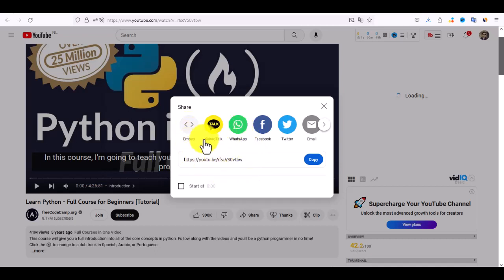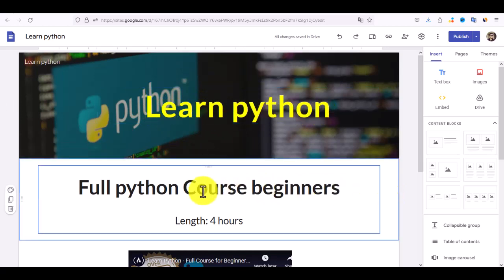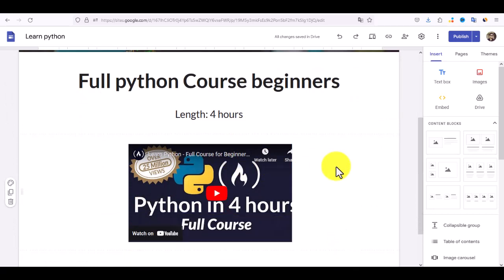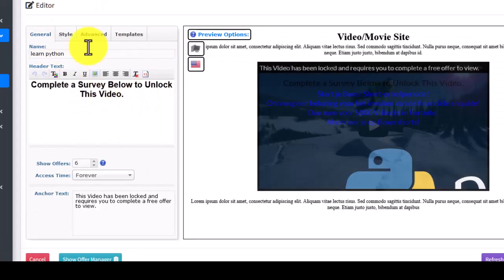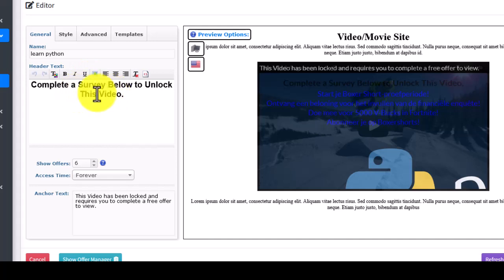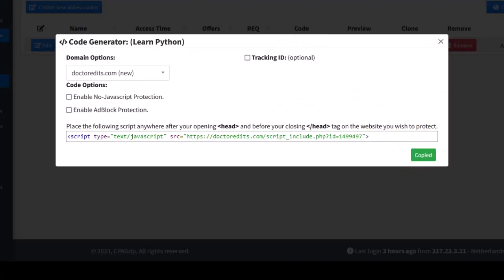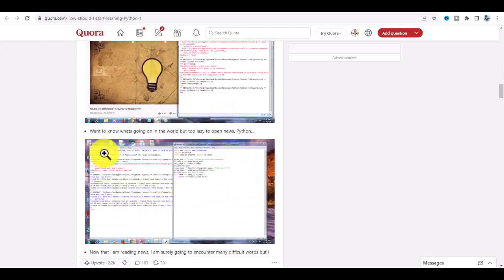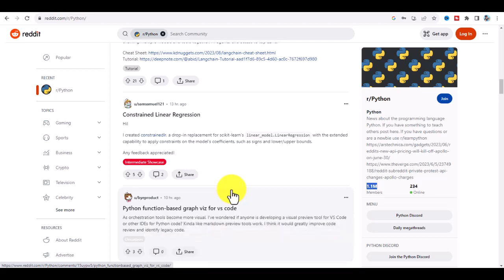Make Money By CPA Marketing Free Traffic Method | Make Money Online 2023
Make Money Online: In this video i will show you how you can earn By CPA Marketing Free Traffic Method. One of the best ways to earn money online
online business, you will succeed with effort and persistence.

🌟 Chapters 🌟

✅00:00 Intro
✅00:08 Find a popular topic
✅01:22Build a bridge page
✅02:25 CPA Marketing | Content Locker

passive income